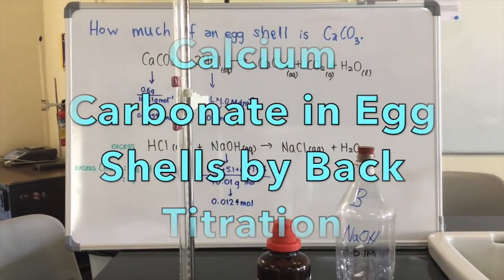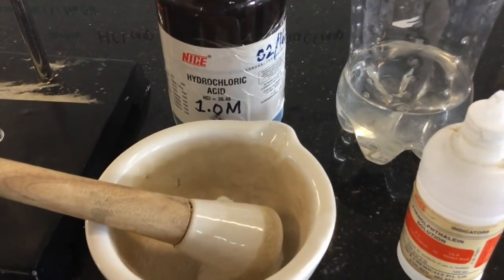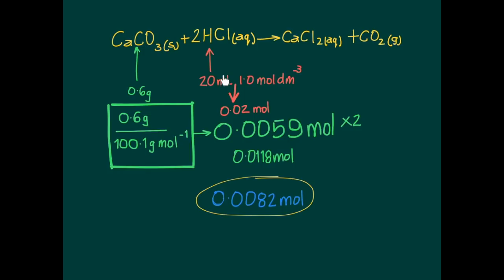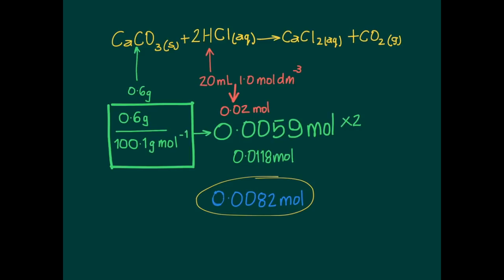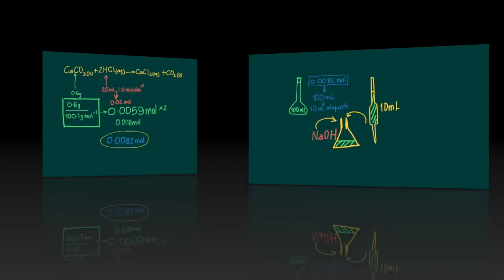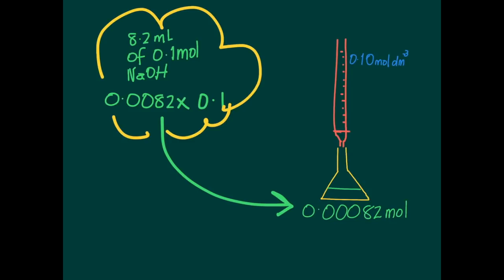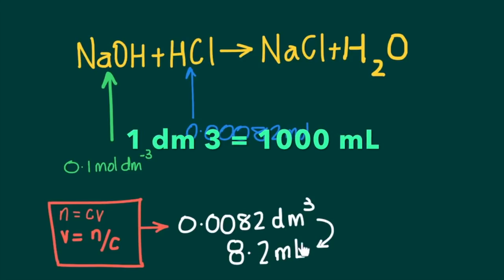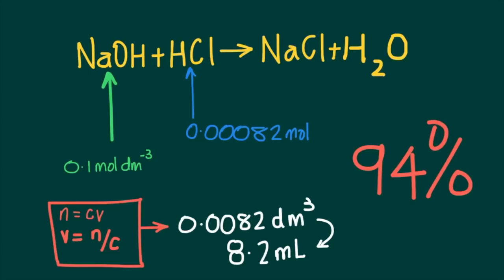Calcium Carbonate in Egg Shell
Dubay walks students through the stoichiometry of this back titration which aims to show how to predict the results to expect form the actual analysis.